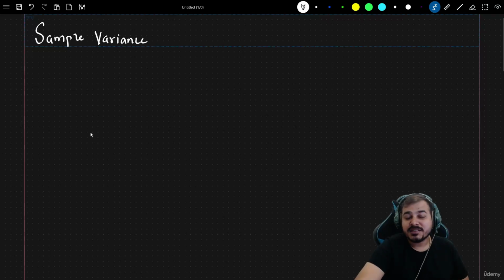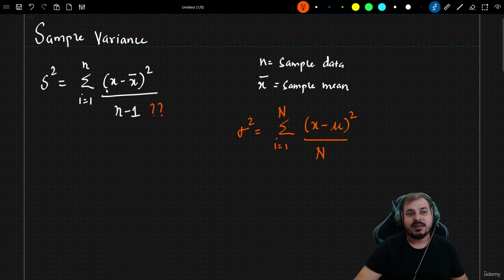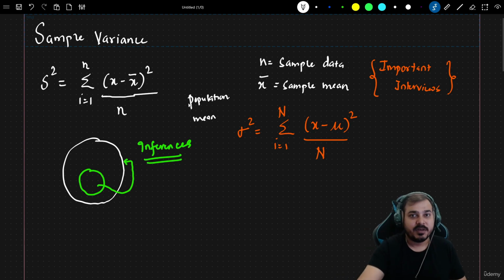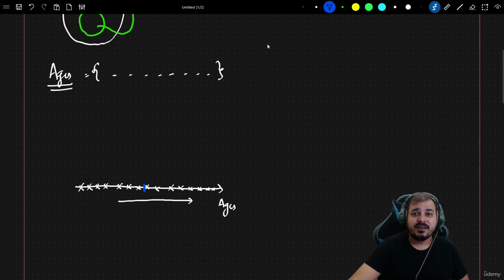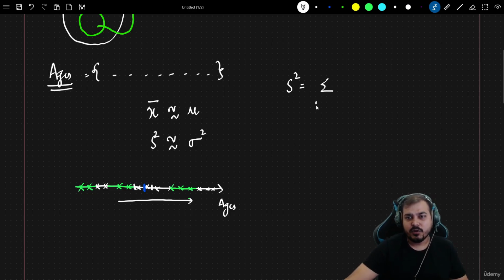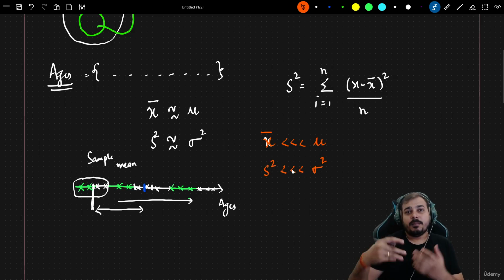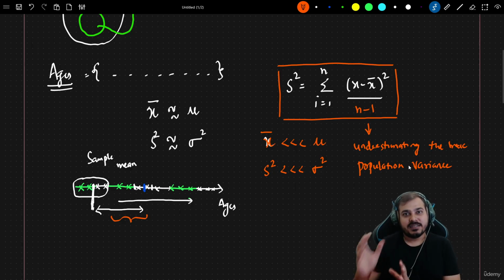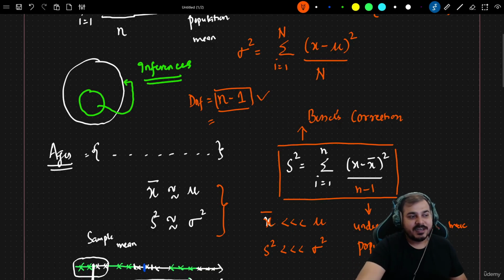08. Descriptive Statistics - 03. Why Sample Variance is Divided By N-1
Lecture Topic: 08. Descriptive Statistics - 03. Why Sample Variance is Divided By N-1